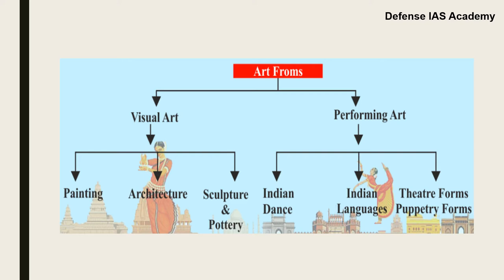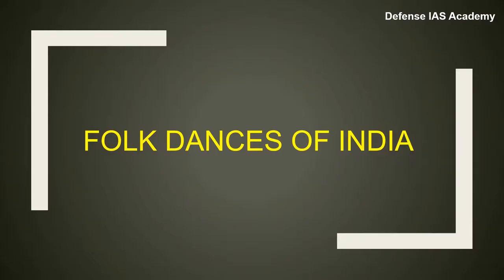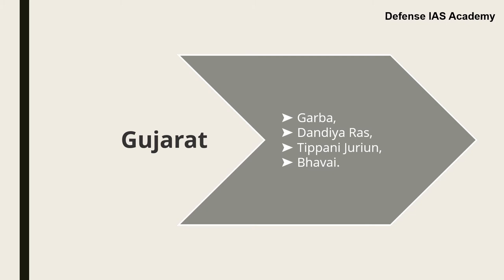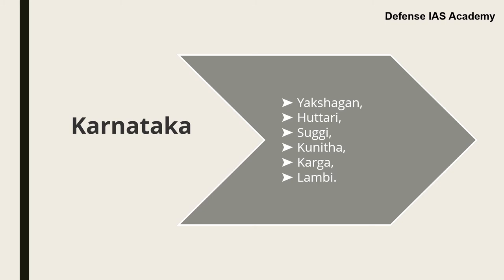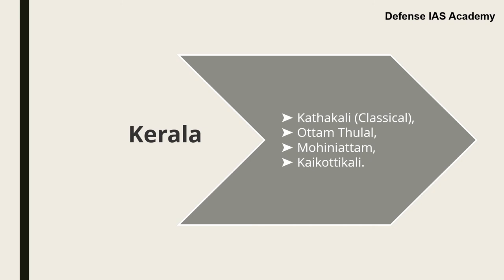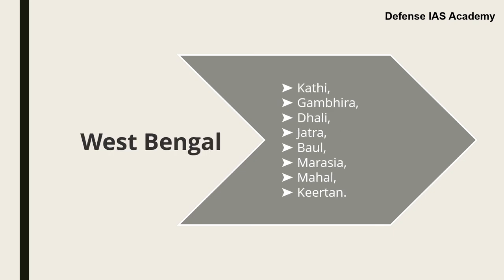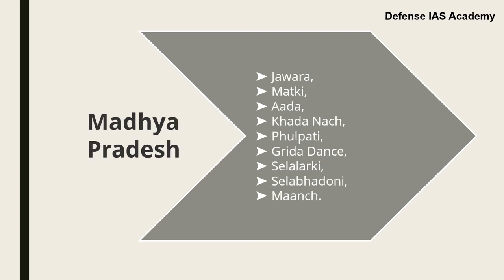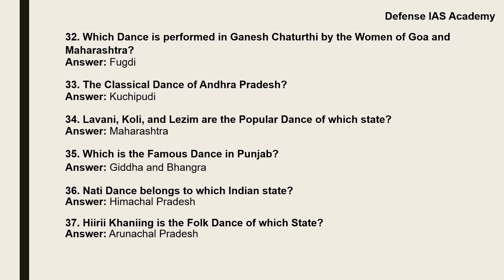UPSC | Art and Culture | Dance | Indian Heritage